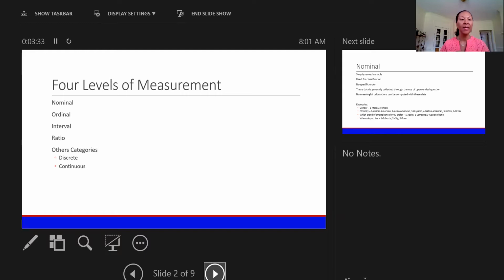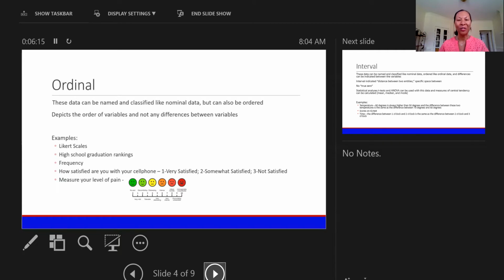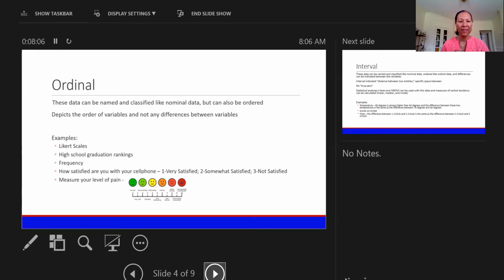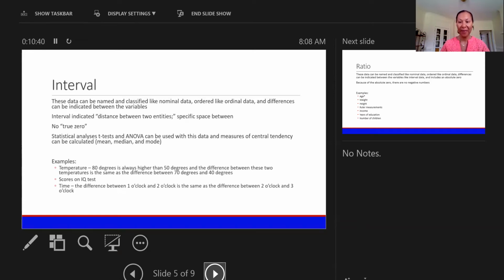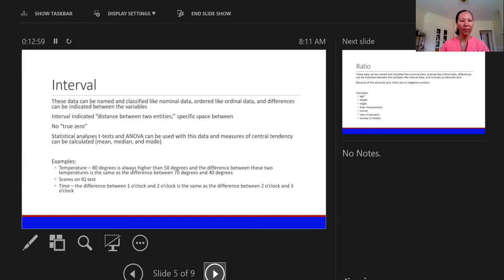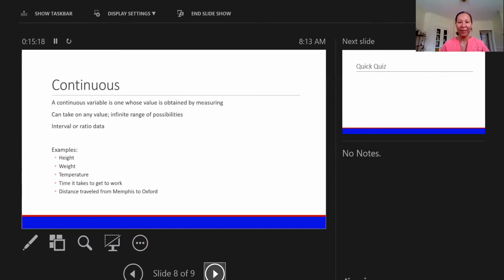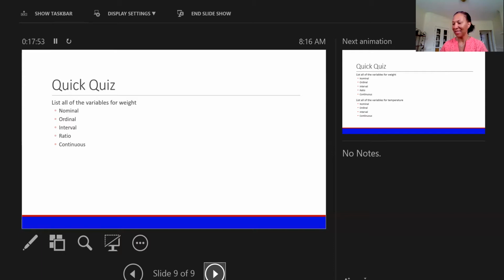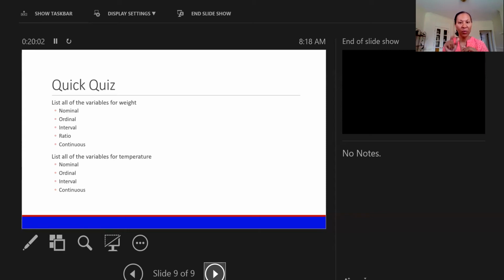Levels of Measurement